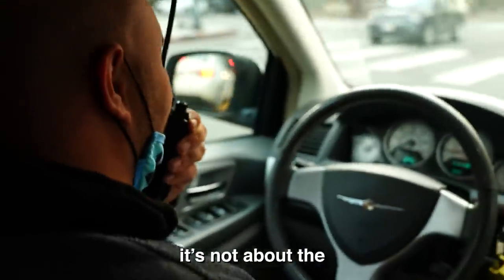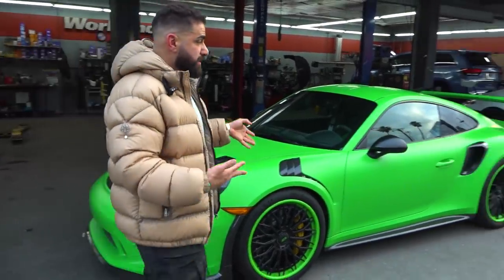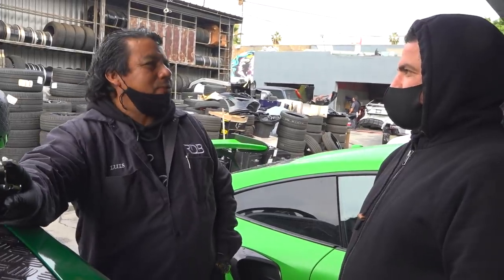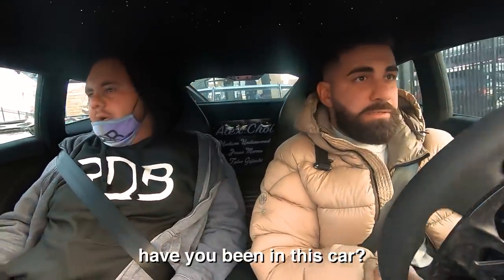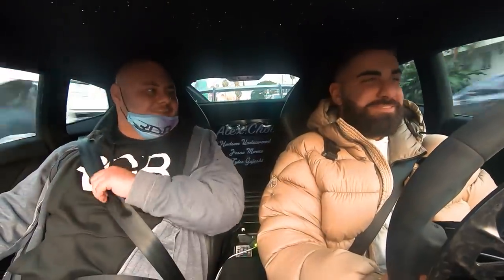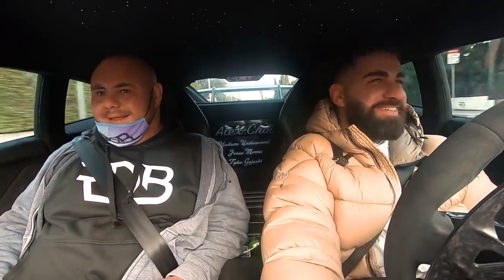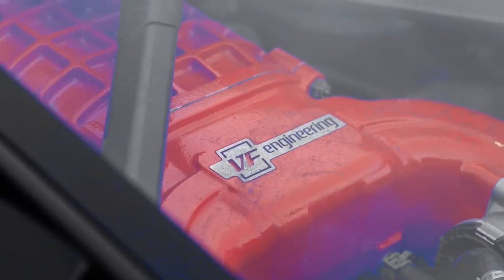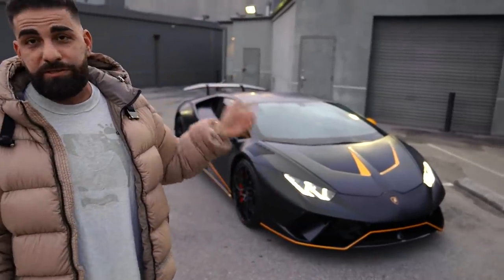Jake Paul's Lambo Performante & a Very Green Porsche GT3RS.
Jake Paul sends over his supercharged lamborghini Performante for a new wrap color change.

Porsche GT3RS gets a full satin clear bra and new RDB Wheels!